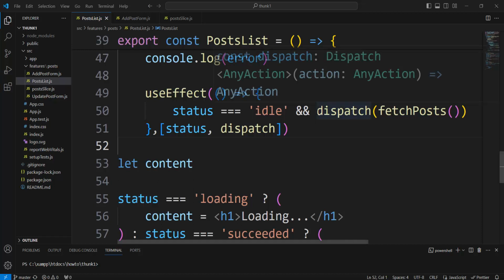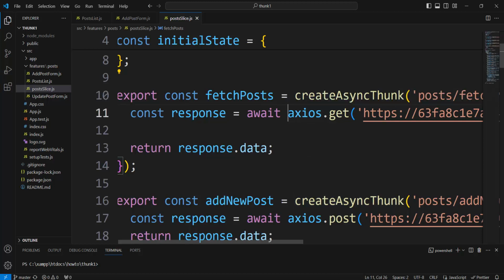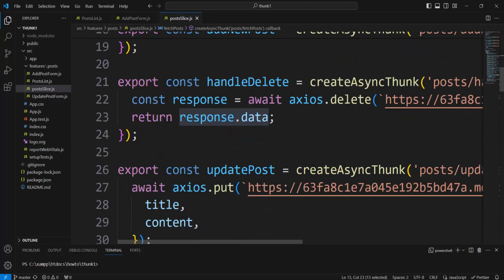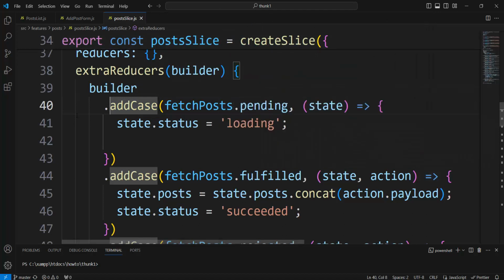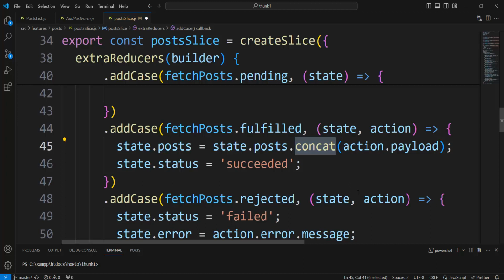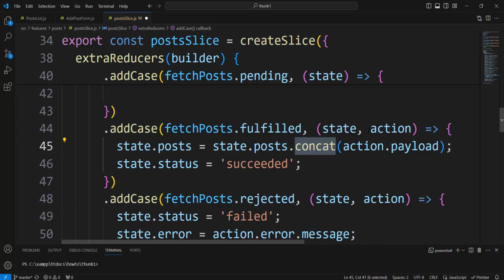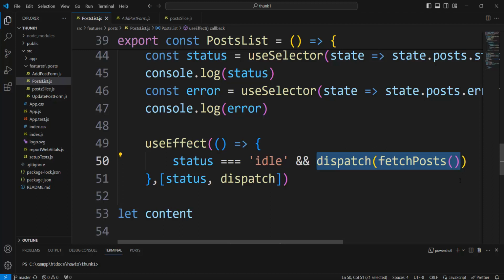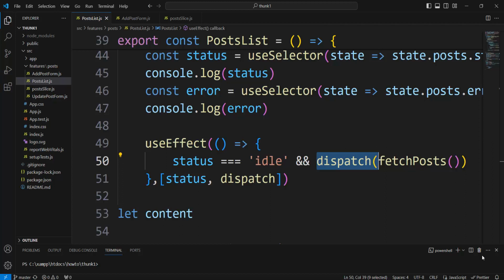Redux Toolkit Thunk PHP to React Part 7